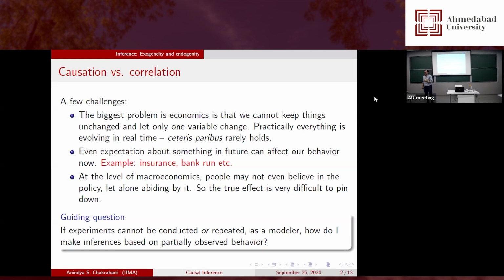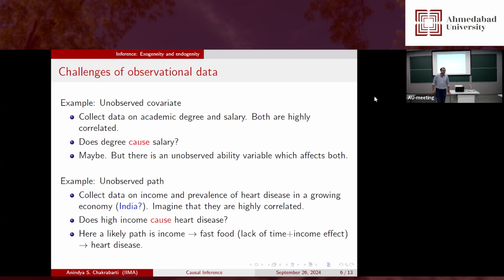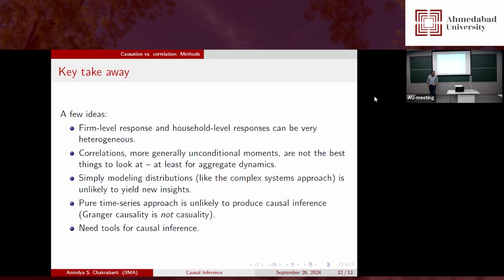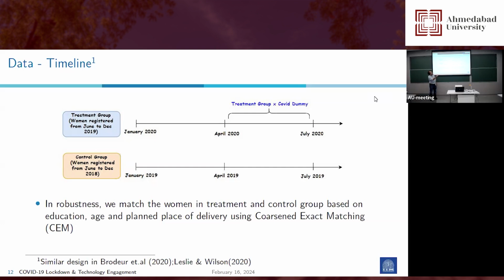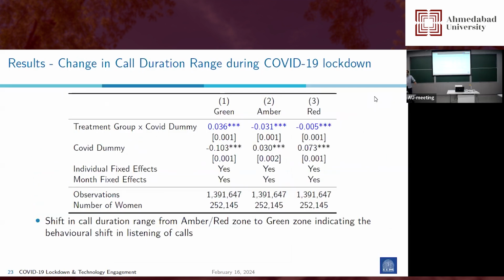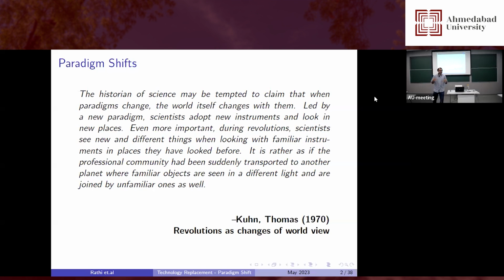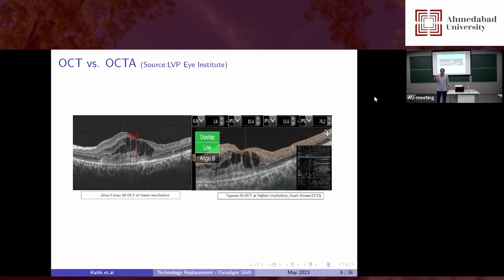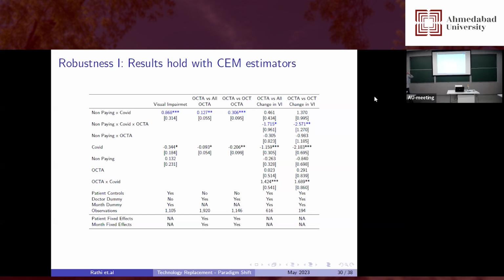Anindya Chakrabarti | Quasi-experimental methods and inferences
In this seminar, organised by the Bagchi School of Public Health, Ahmedabad University, Anindya Chakrabarti, Associate Professor IIM Ahmedabad, presented an interesting topic Quasi-experimental methods and inferences: Two studies on COVID-19 and technology engagement behaviour. Professor Chakrabarti discussed some quasi-random experimental methods that allows one to address the problem of endogeneity and make causal inferences about responses of economic agents in terms of both pecuniary and non-pecuniary factors. In particular, Professor Chakrabarti described two such natural experiments using Covid-19 as a shock to study how people’s behavior regarding technological engagement changed. The key takeaway from this discussion was the nature of data and the design of the quasi-experiments that makes it possible to apply such causal inference methods based on observational data.